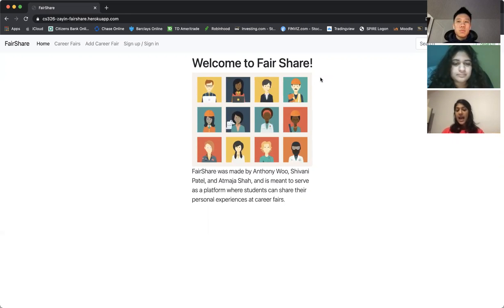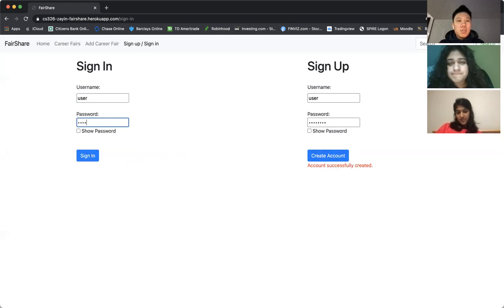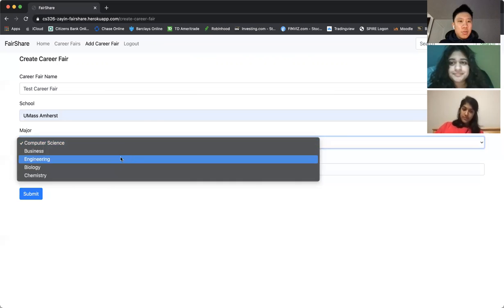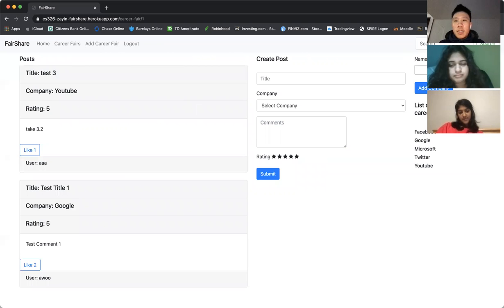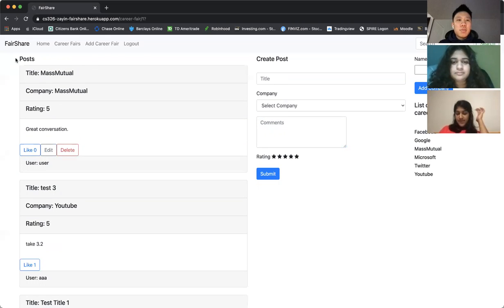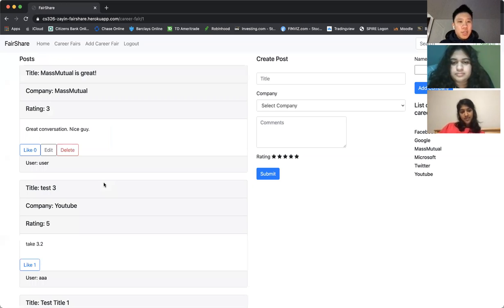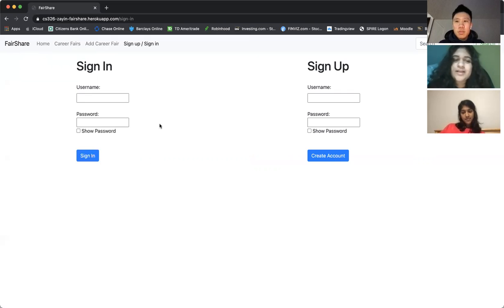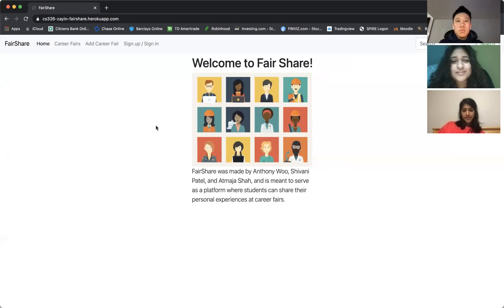CS326 Zayin Final Project - FairShare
CS326 Fall 2020 Final Project